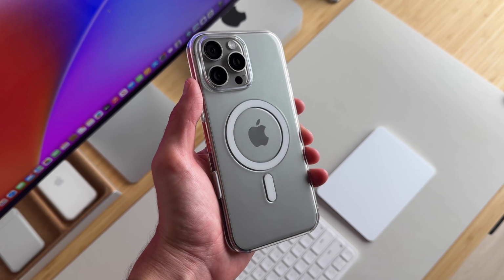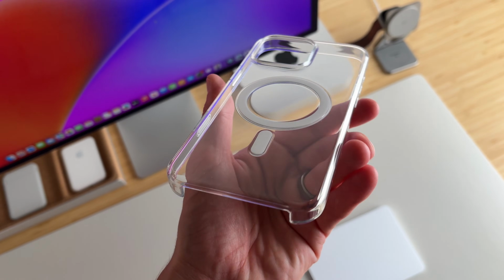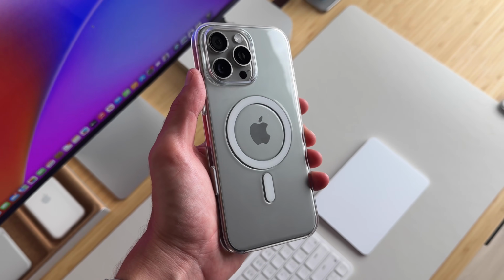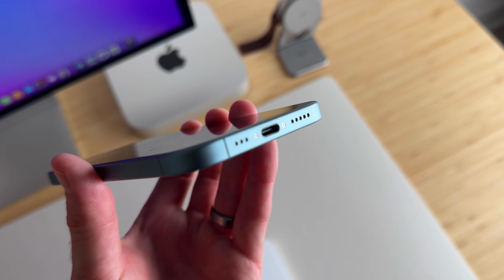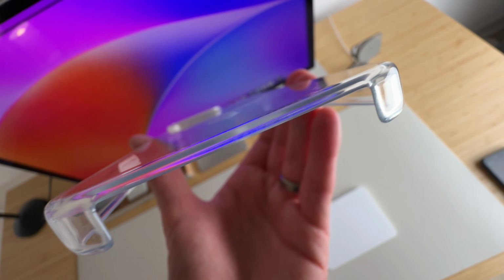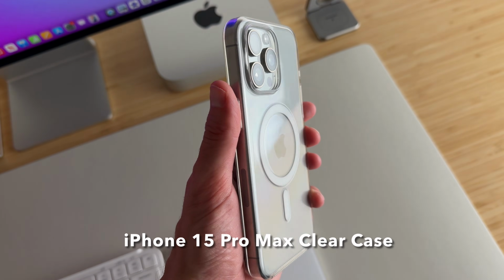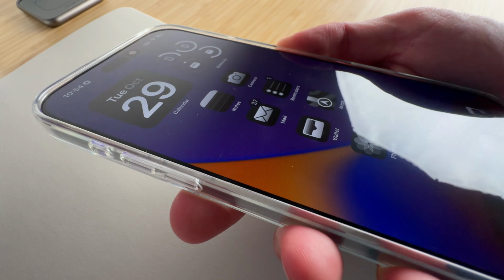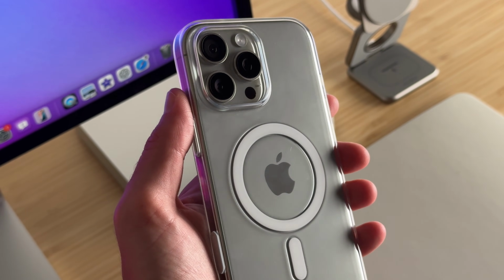iPhone 16 Pro Max Clear Case with MagSafe Review | Watch Before You Buy!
🎨 Featured Products
Curious about the gear I use? Here’s a full breakdown of the setup:

 • Lamp: IKEA NÄVLINGE

🌐 Follow me everywhere for more updates and tech tips!